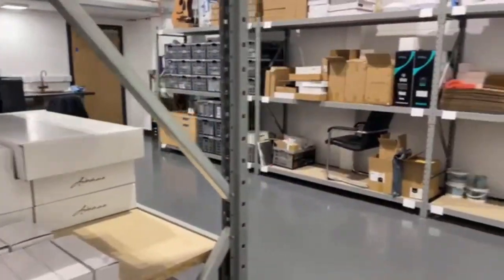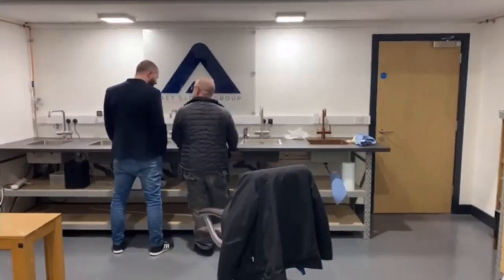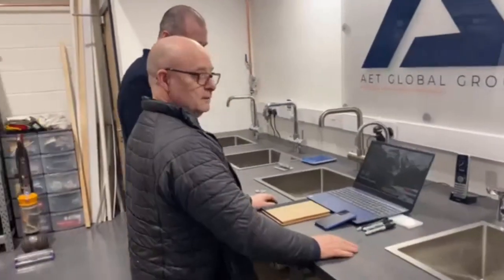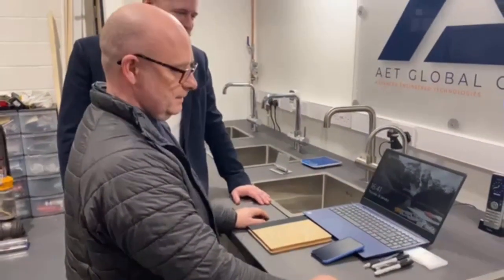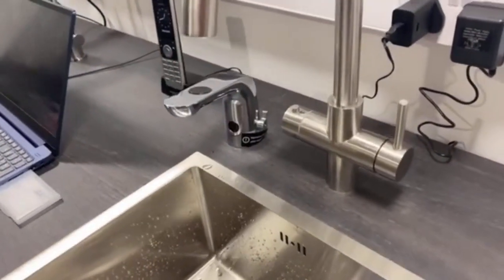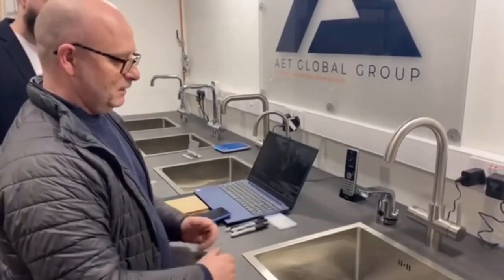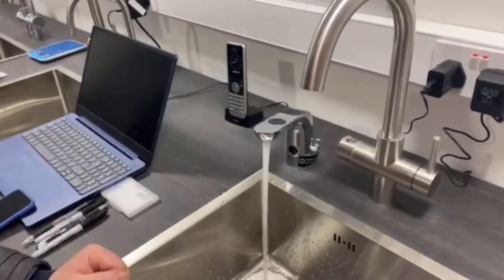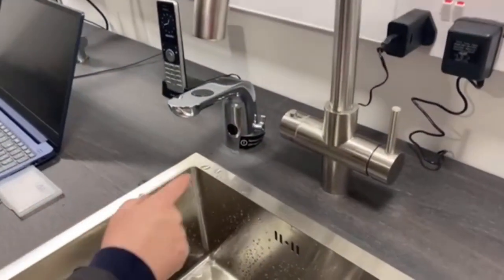Technical Development Department at INTU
INTU Evolution Digital Basin Taps